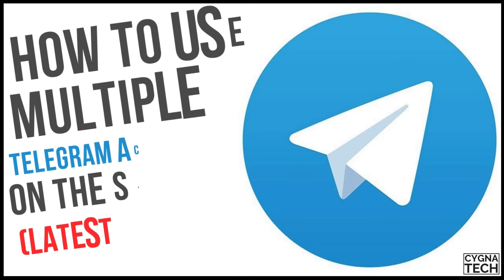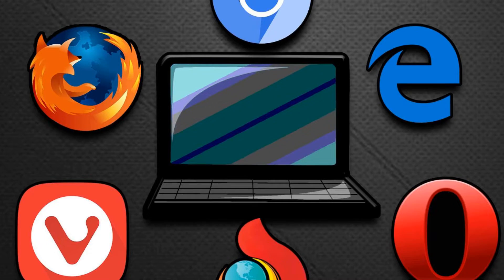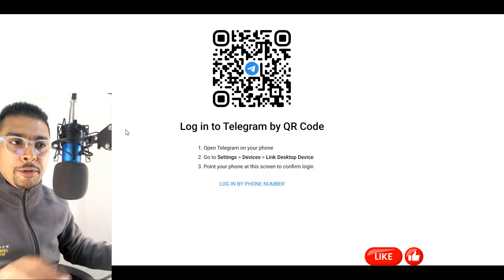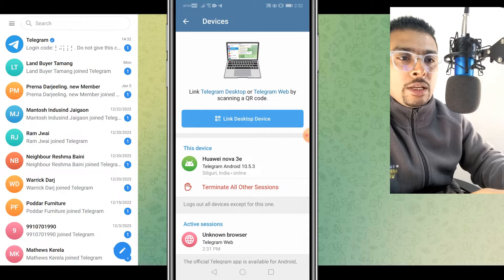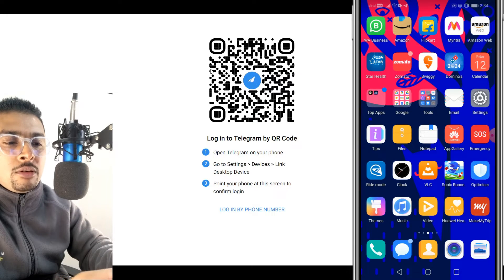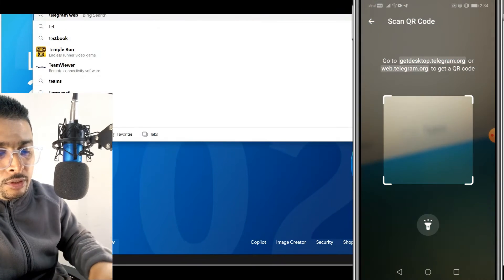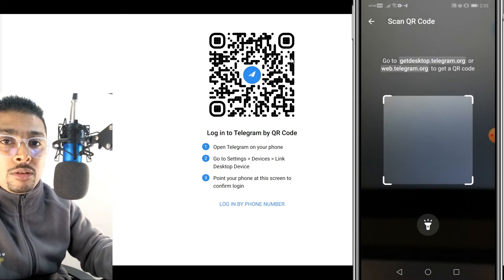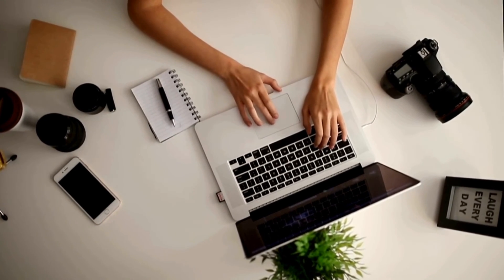How To Log In To Multiple Telegram Accounts On The Same PC | Use 5+ Telegram Accounts One Device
😎Let me show you How To Log In To Multiple Telegram Accounts On The Same PC | Use 5+ Telegram Accounts One Device

Cheers!!!
Ken
Team CYGNATECH